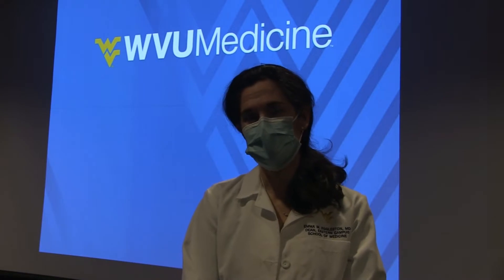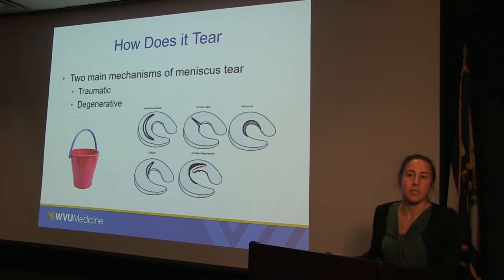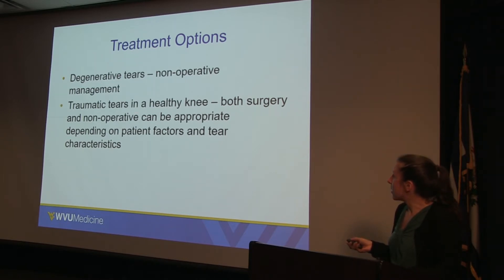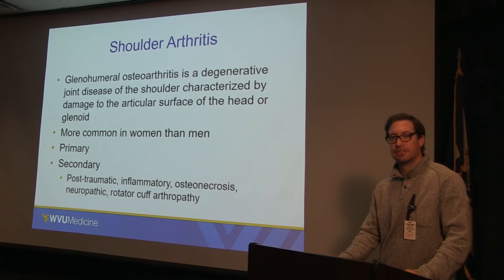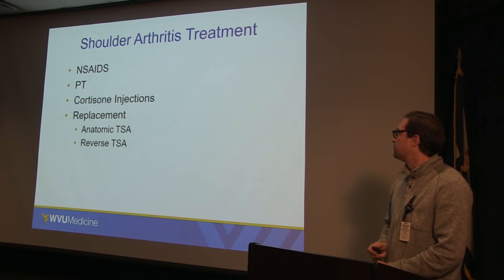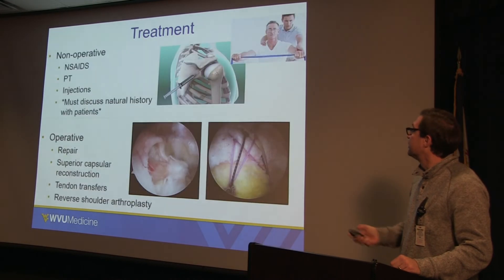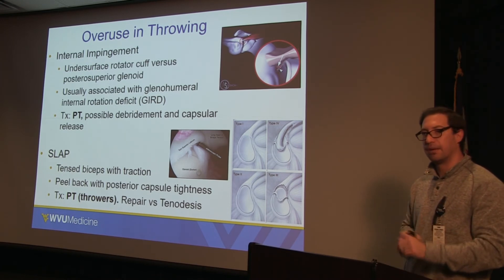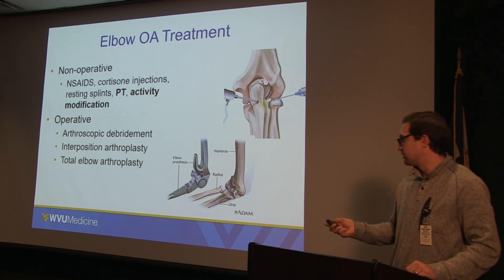Mini Med School | Winter Injury Orthopedic Prevention